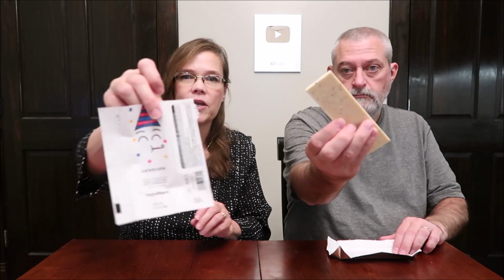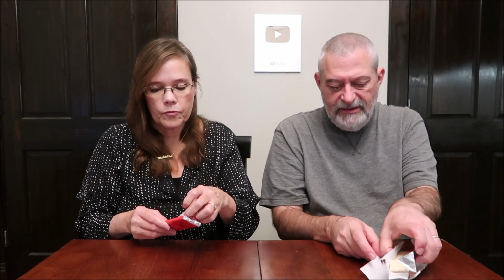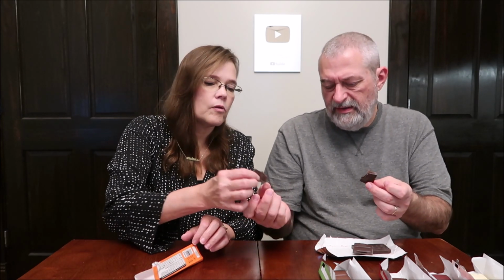Astor Chocolate Moodibars: Red Velvet, Vanilla Cupcake, Popping Candy, Raspberry Jalapeno, Caramel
This is a taste test/review of the Milk Chocolate Red Velvet, White Chocolate Vanilla Cupcake with Sprinkles, Milk Chocolate Popping Candy, Dark Chocolate Raspberry Jalapeno Filled and Milk Chocolate Caramel Filled Moodibars from Astor Chocolate. They were $3.50 each at JFK Airport.